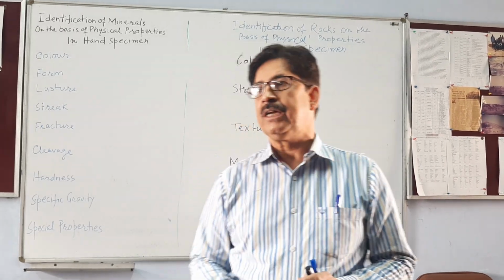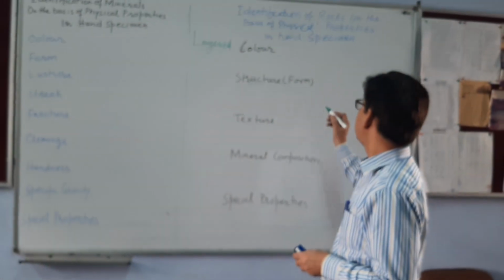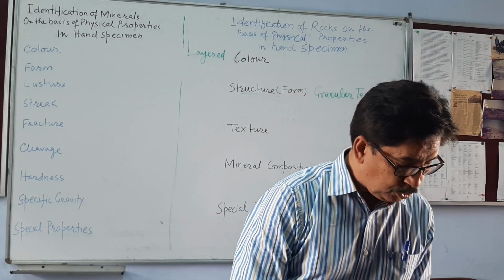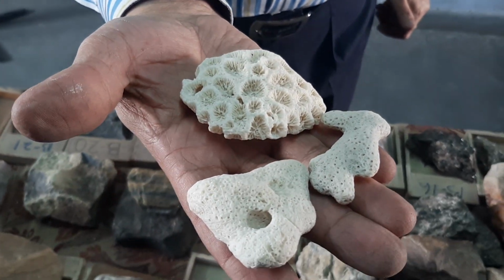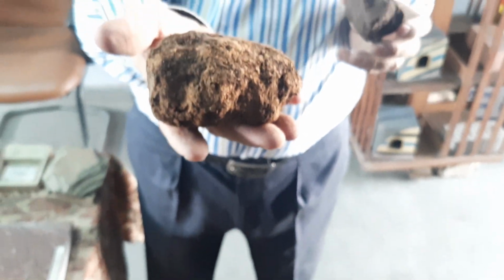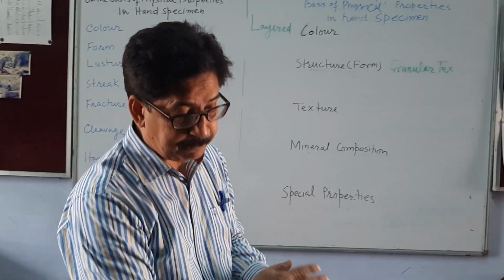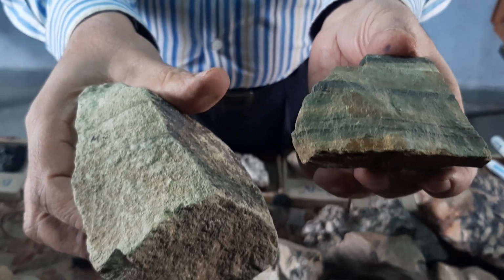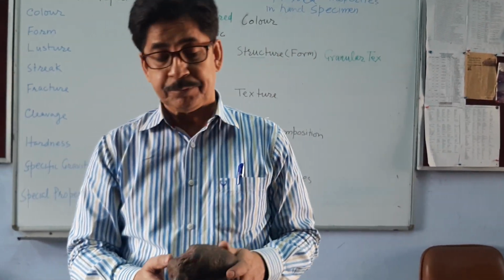Prof. Mohd Masroor Alam Geotech Engg Section CED AMU Aligarh. Identification of Sedimentary Rocks I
In the series of Videos (TOTAL TEN, this one is FIFTH of all the videos on Identification of Rocks on the basis of Physical Properties  and FIRST OF THREE, on Sedimentary Rocks.
Here I have tried to show you Organo-Sedimentary rock, Coal and Coral Reefs. He Clastic Rock Conglomerate is also explained.
Using this methodology try to identify rocks around you, Visit some shops selling Building Stones and apply the method. “More you see more you learn”
Thanks are due to Mr Moeen Ahmad for the videography with minimum gadgets and support from Dr. Md. Rehan Sadiq, Dr. Tariq Ahmad,, Mr. Salim Mahtab and Mr. Syed Khateeb Ahmad.